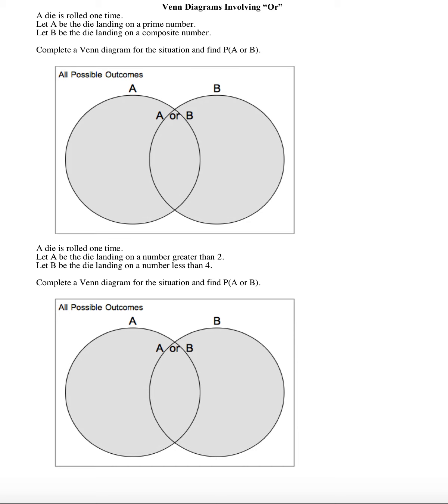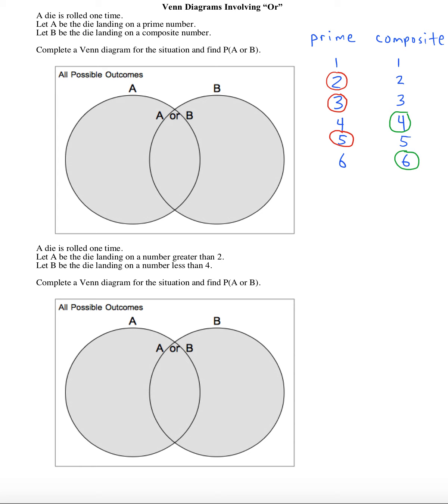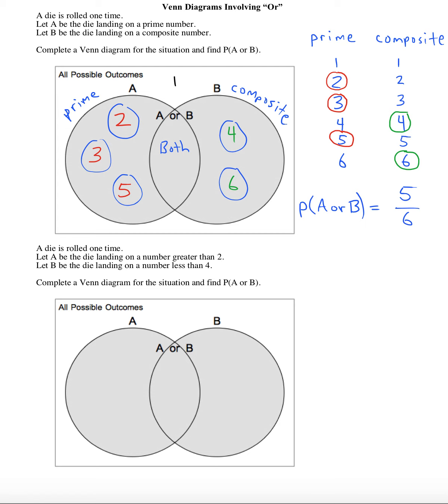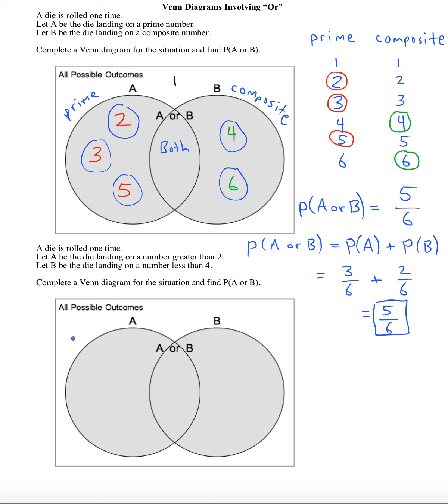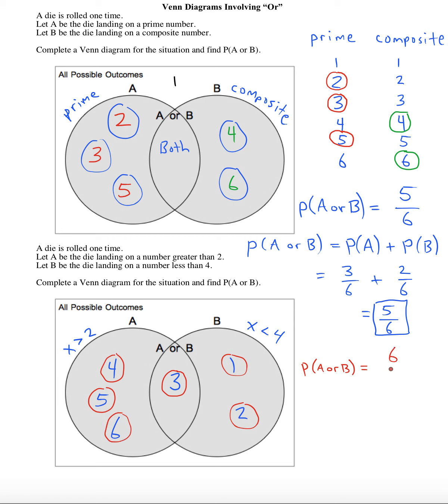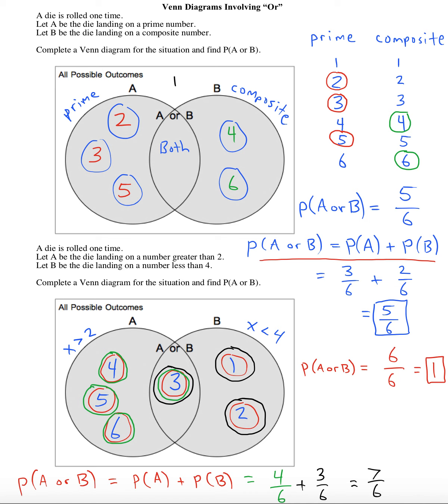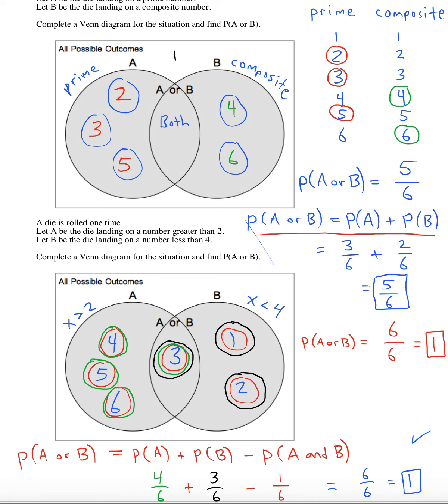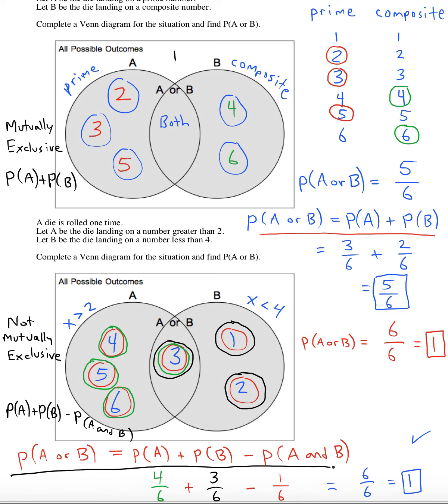The General Rule for P(A or B)